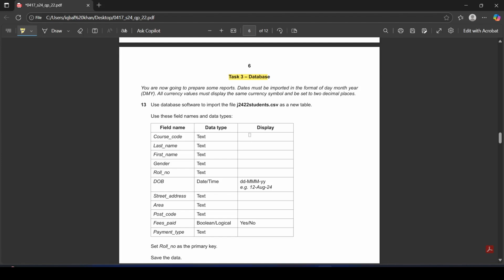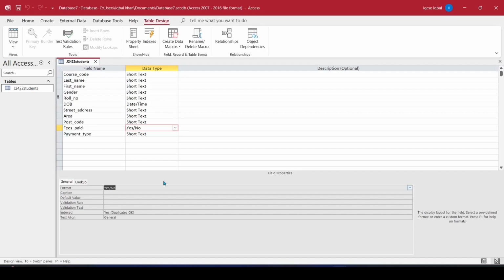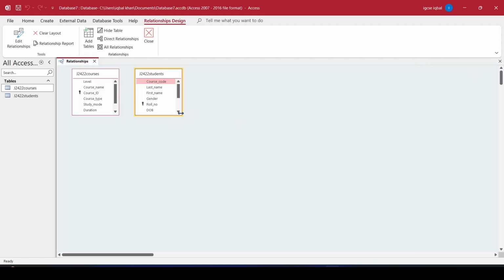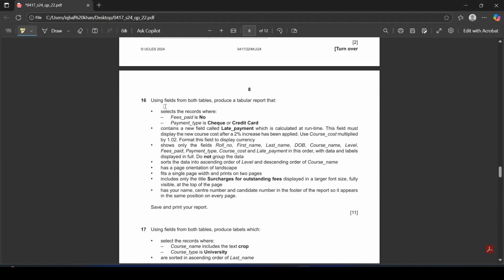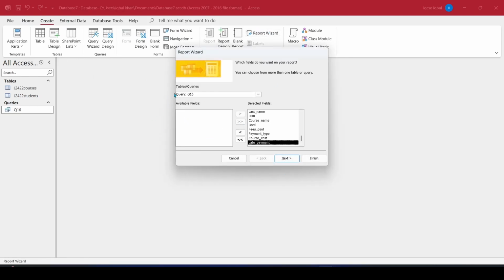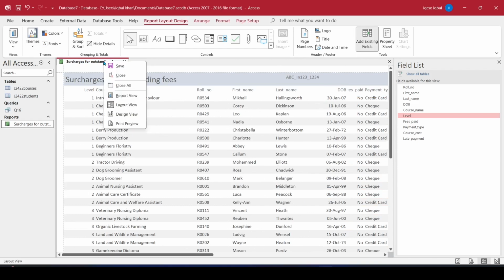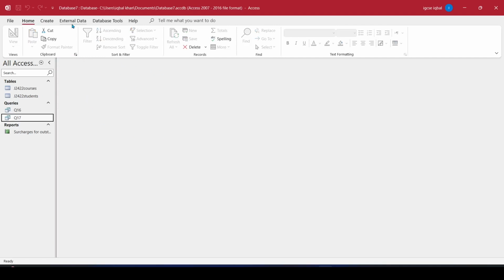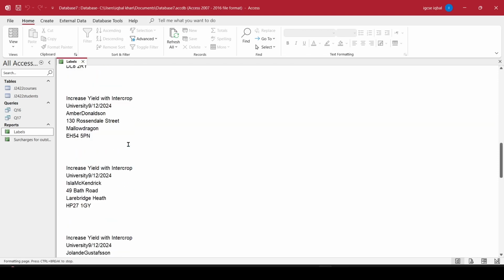May June 2024 ICT 0417/22 Databases (Access) task Past Paper Solutions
Hello students, in this video we will be solving ICT 0417/22 May June 2024 Databases (Access) part. I hope all of you have something to learn from this video. #2024 May June ict #0417 #22